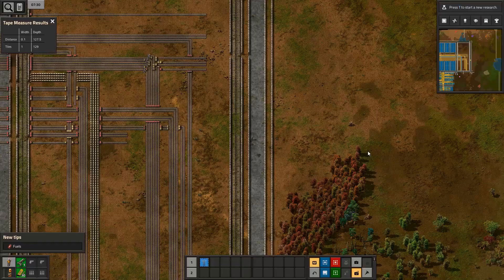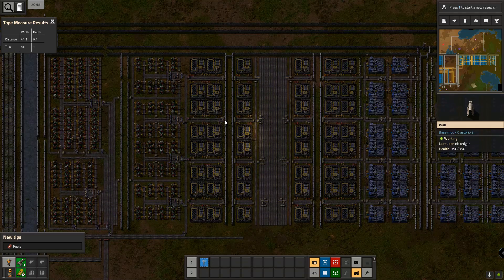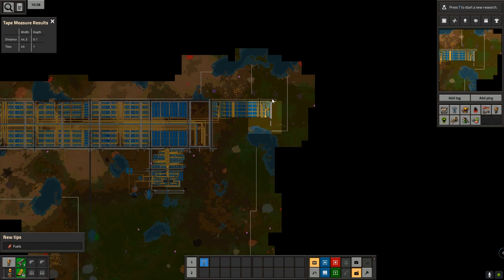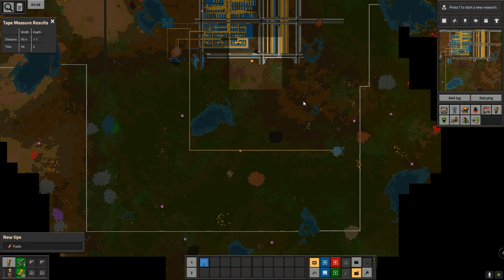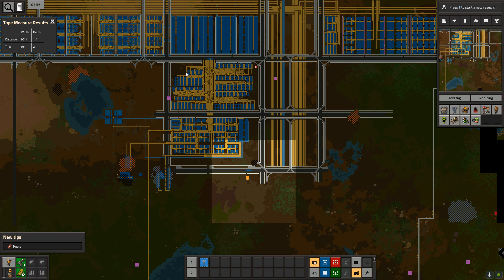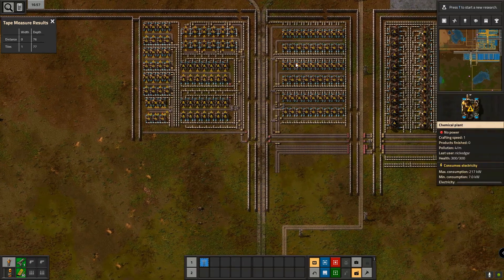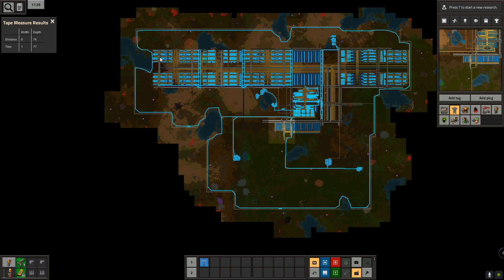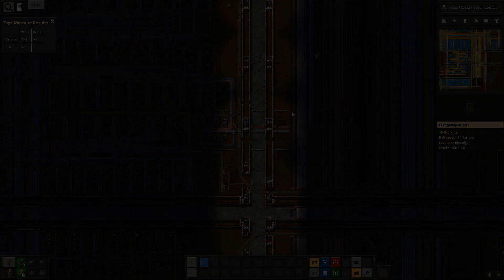Factorio - Let's Play Krastorio Episode 4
It has been a busy week but that hasn't stopped me from fulfilling my factorio obligations. So, more factory, more timelapse, more progress. Now with added music.